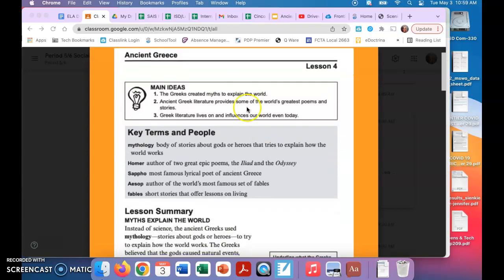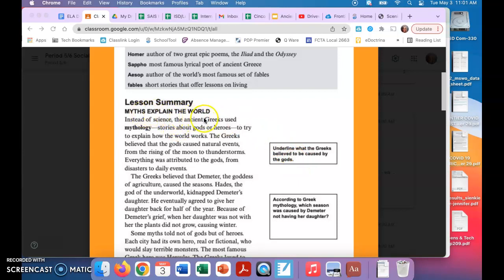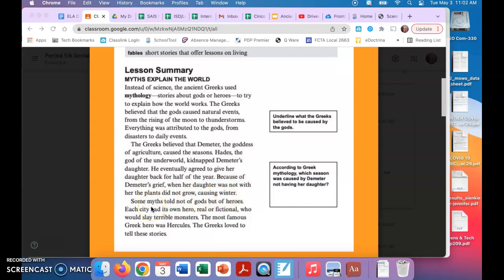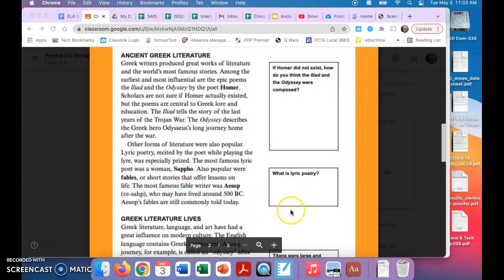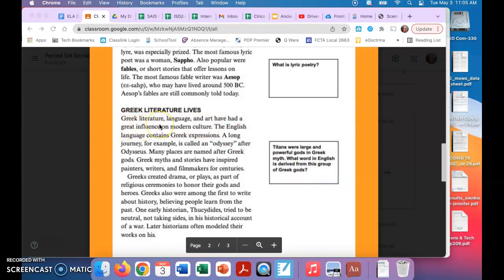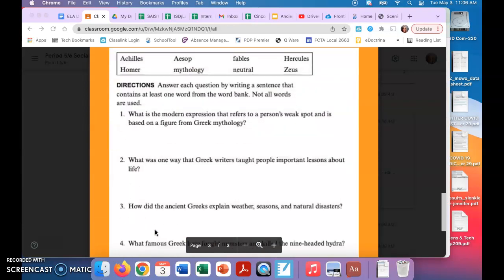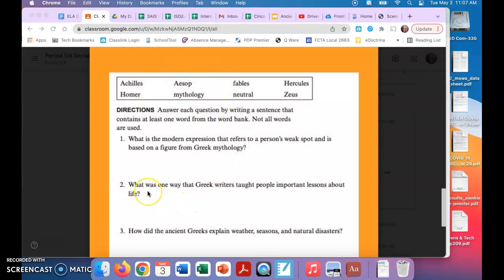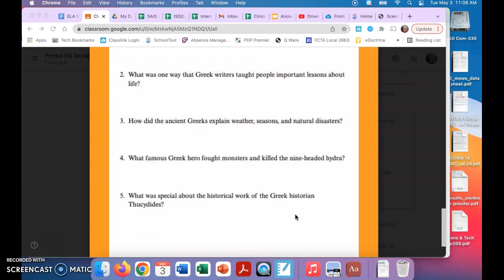Greece Lesson 4 Workbook